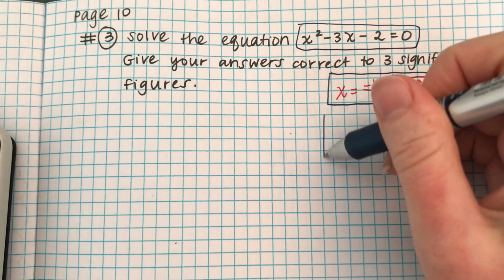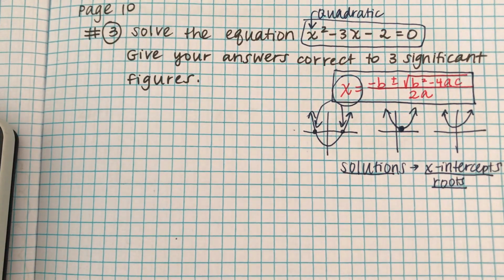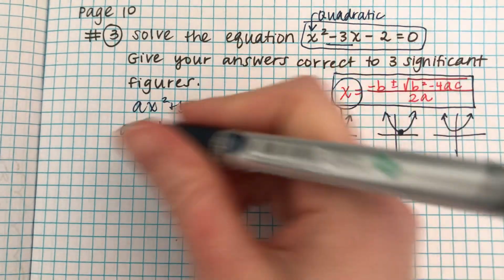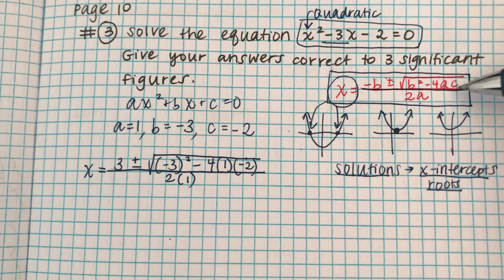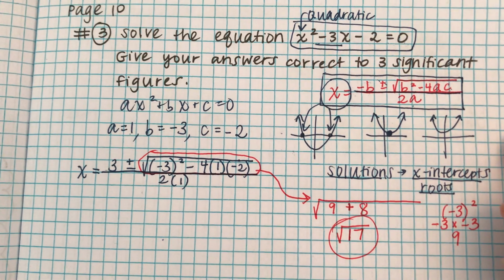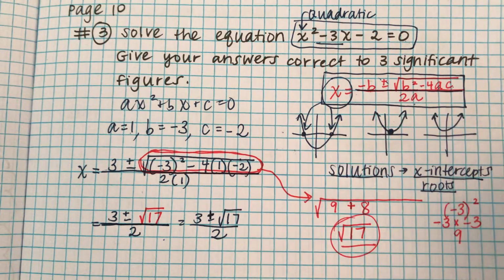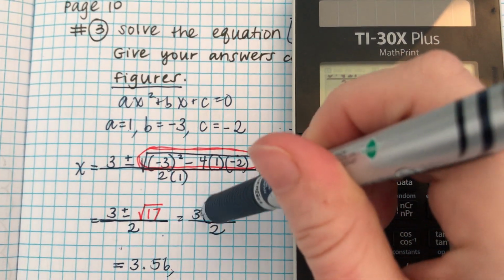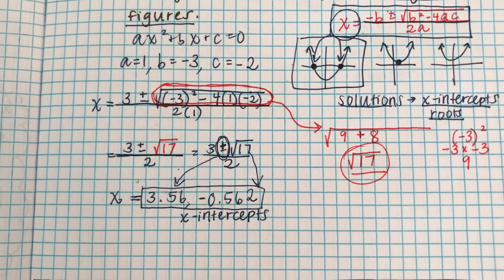Quadratic Formula - Simple Example 1